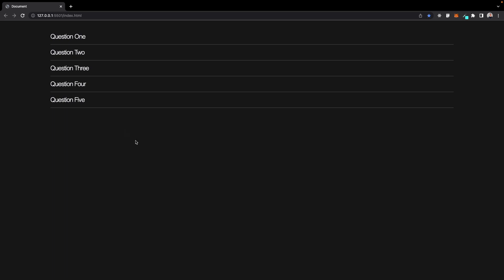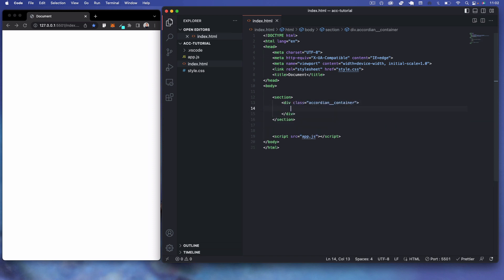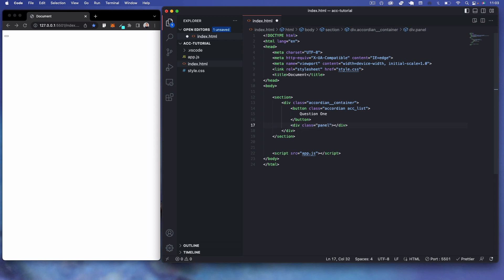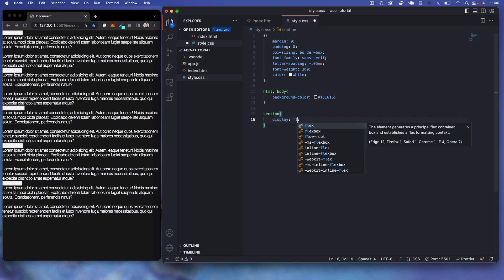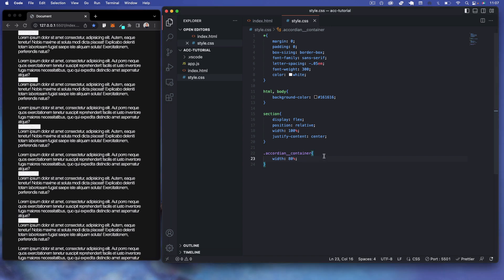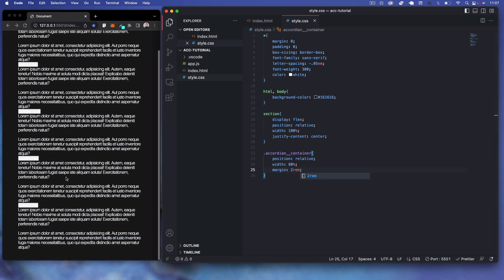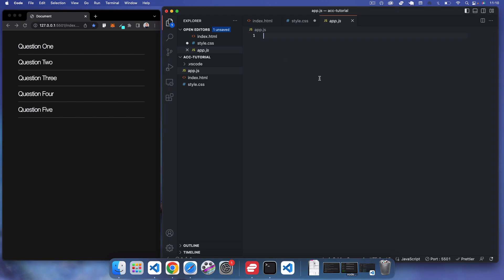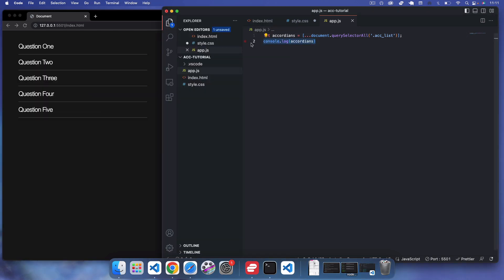Simple JavasScript Accordion (FAQ Section)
Hi guys,

Back with a quick tutorial on how to create a simple accordion using HTML, CSS and JS.

Thanks
Conor